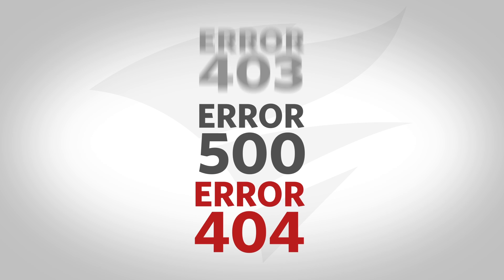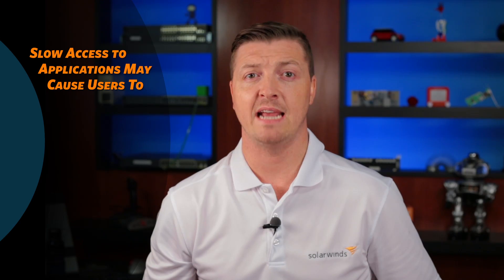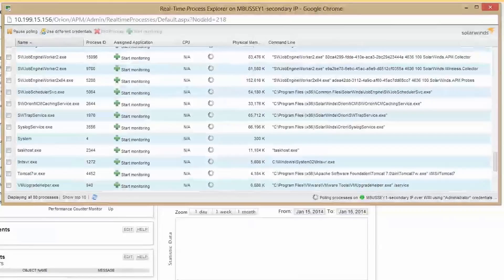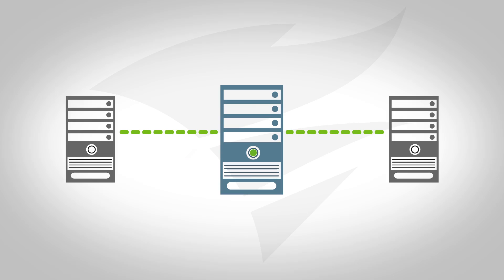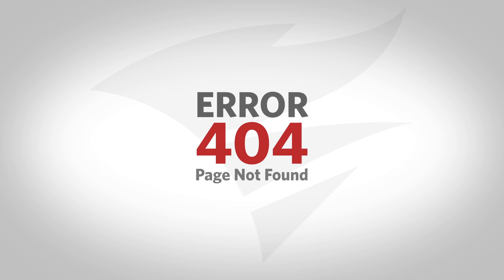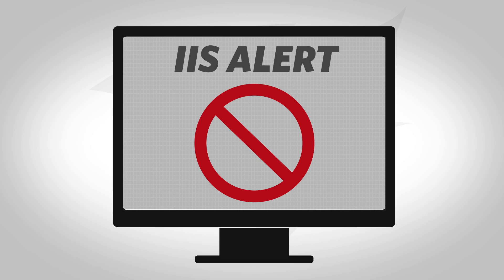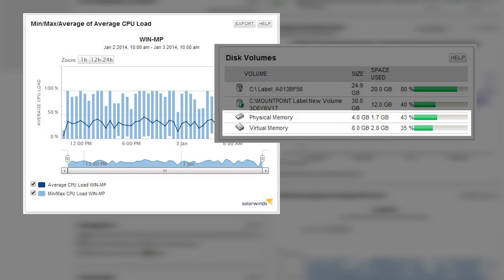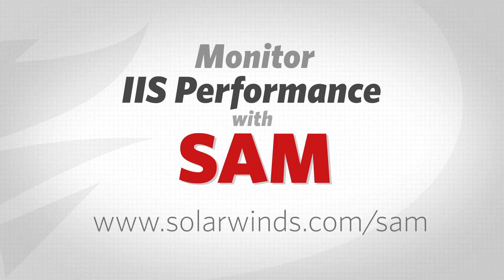IIS Web Server Monitoring Best Practices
Get a free IIS Server health check, download Server & Application Monitor

Ensure that your Web server is not negatively impacting your website with these IIS monitoring best practices. This short video will cover monitoring app pools, number of client connections, WWW service, incoming sessions & more.